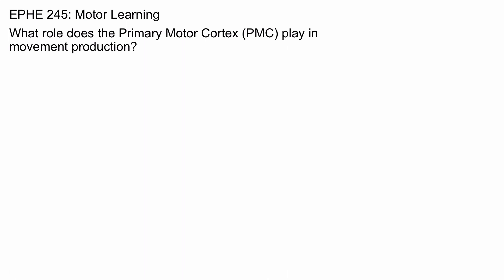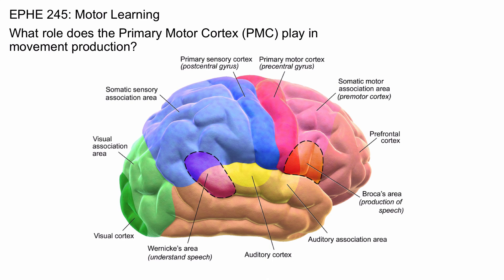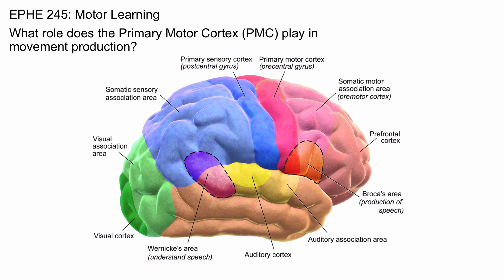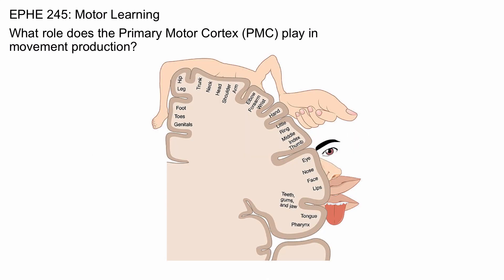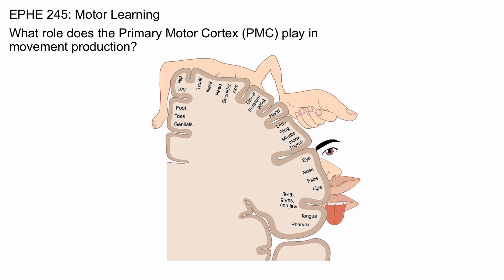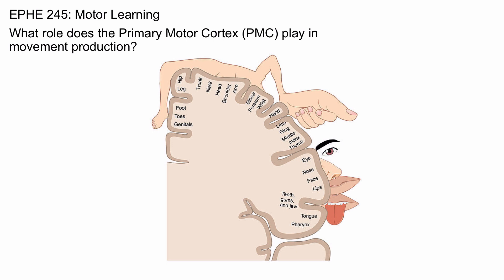Primary Motor Cortex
What role does the Primary Motor Cortex (PMC) play in movement production?